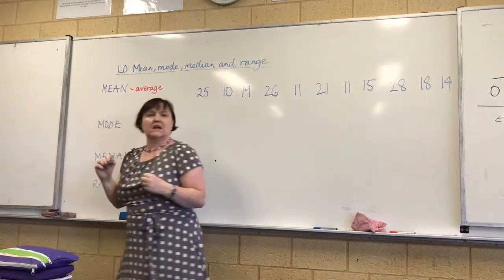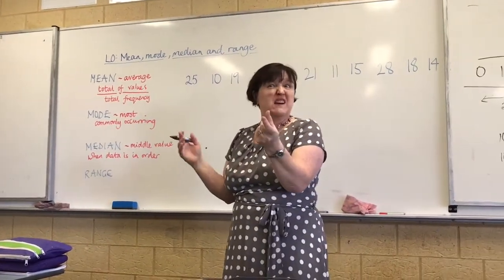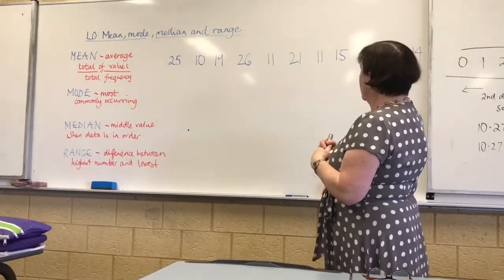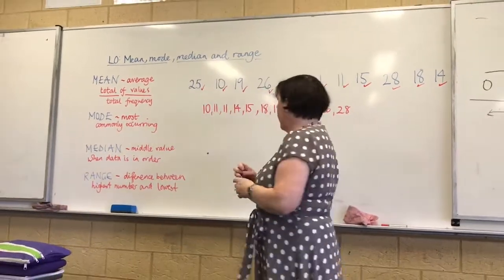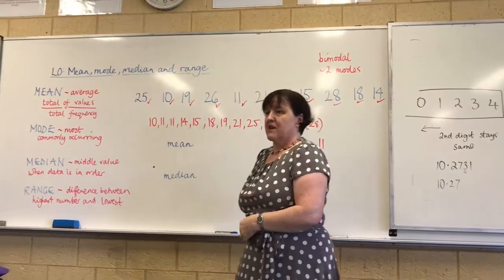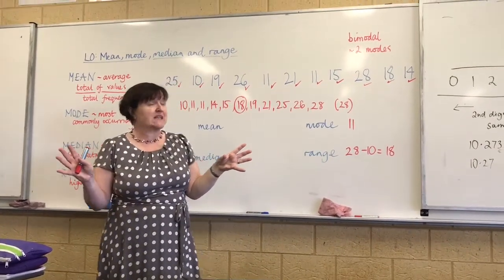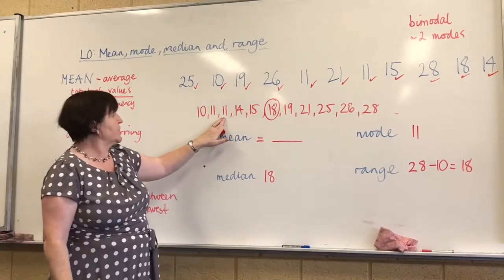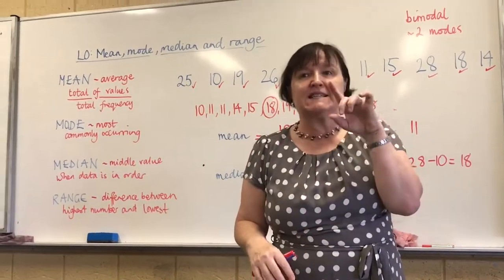Y7 Central tendency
Y7 Mean, Mode, Median and Range in Statistics